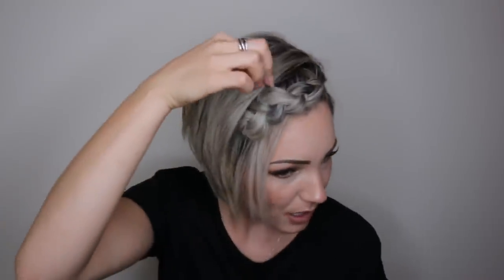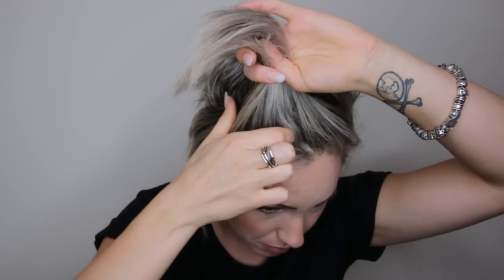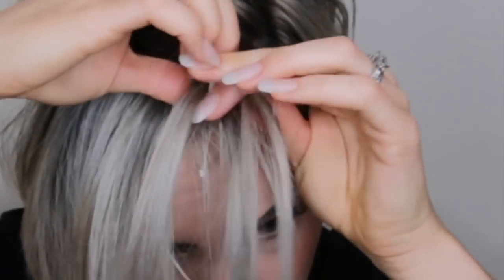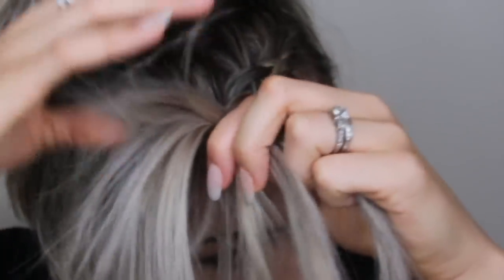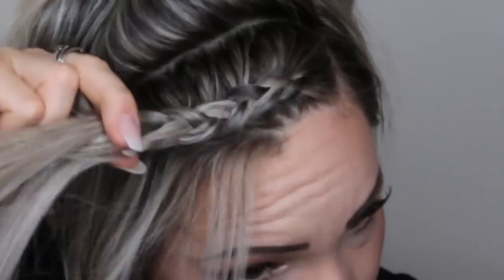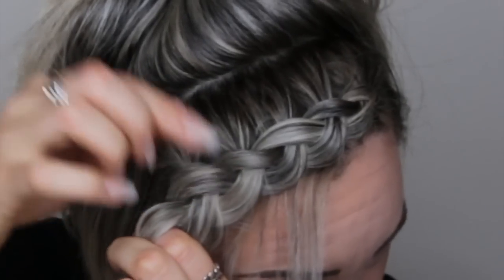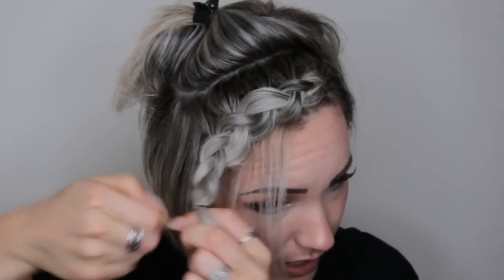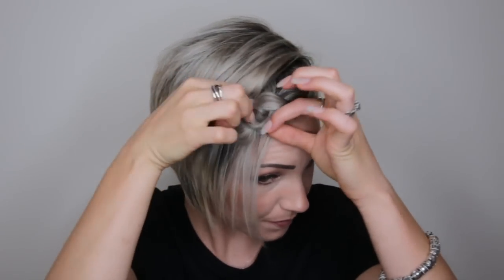DUTCH BRAID HAIR TUTORIAL || short hair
Braids on short hair can be intimidating but don't worry! This tutorial will show you some easy steps to do your own dutch braid and make it look full!
I used ADH DRY to help hold the braid together and keep the short hair down.

MY FAVORITE HAIR & MAKEUP PRODUCTS:

SOCIAL LINKS!